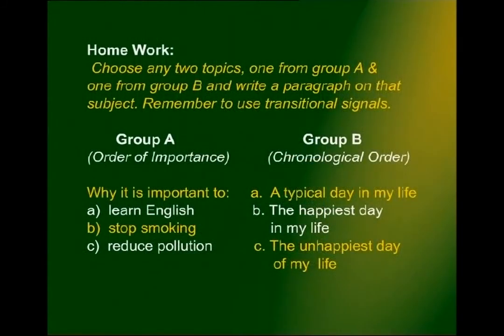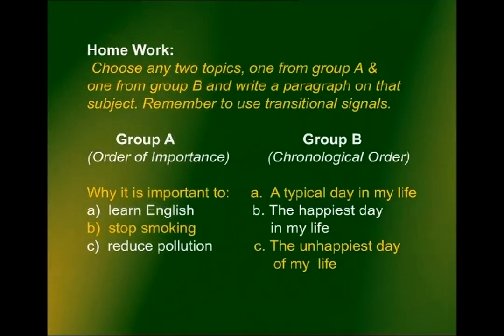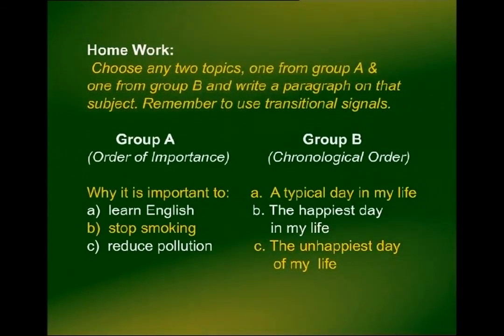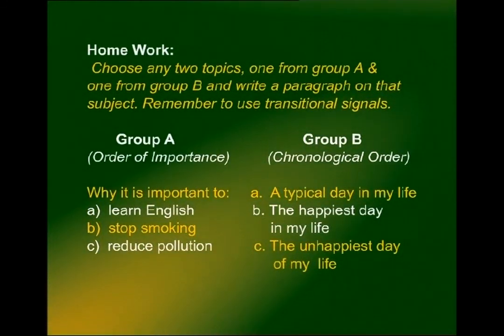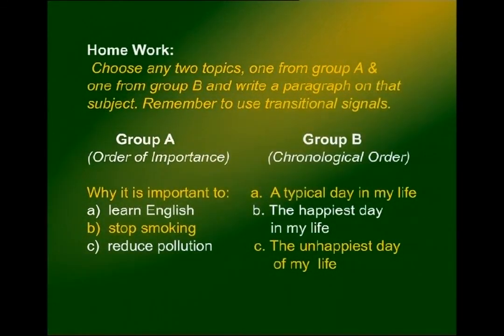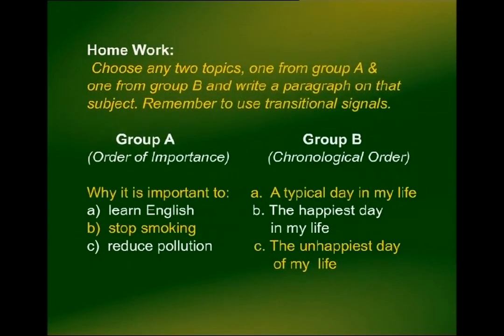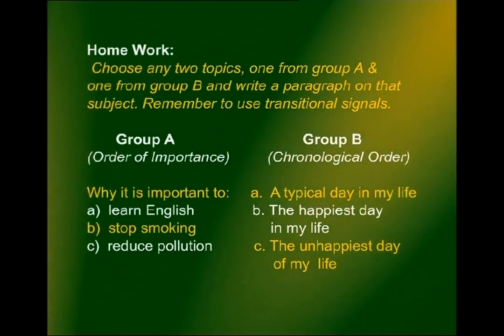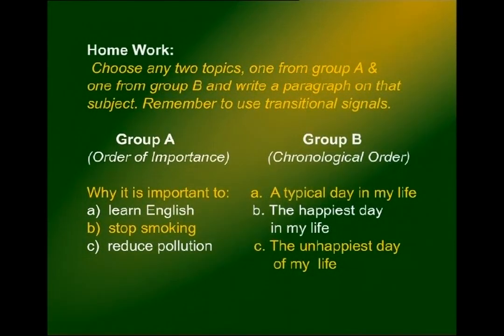Writing: Paragraphs: Unity Coherence & Organization | English Comprehension | ENG101_Lecture32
Lecture32 - Writing: Paragraphs: Unity Coherence & Organization
by Prof. Dr. Surraya Shafi Mir